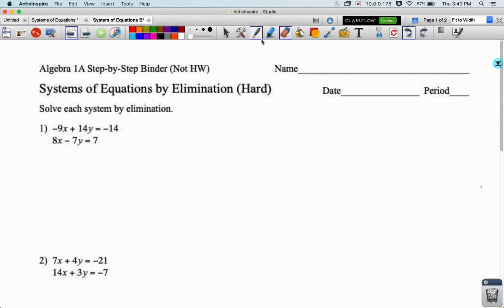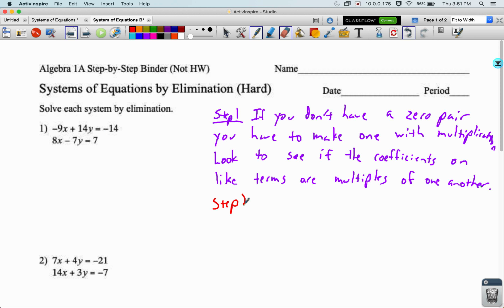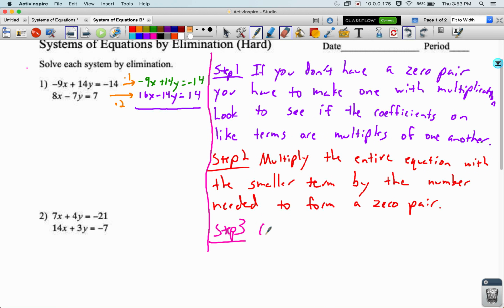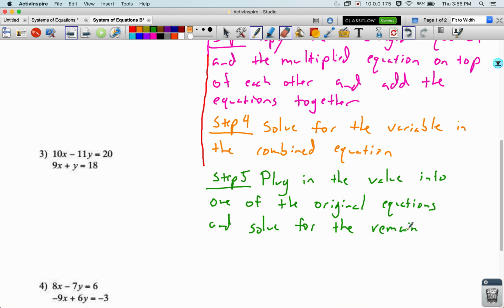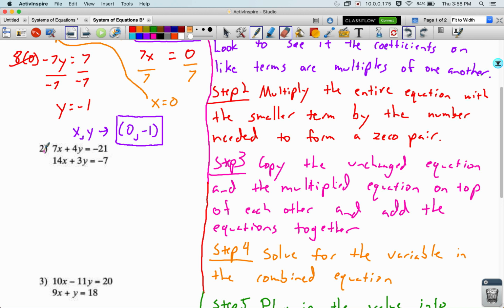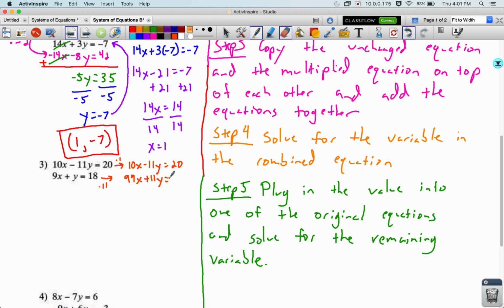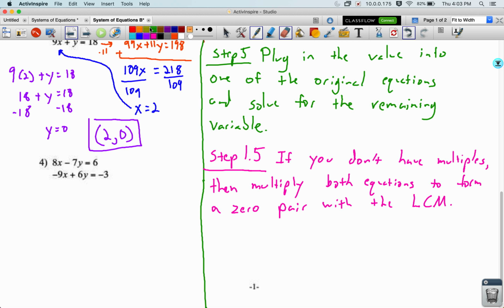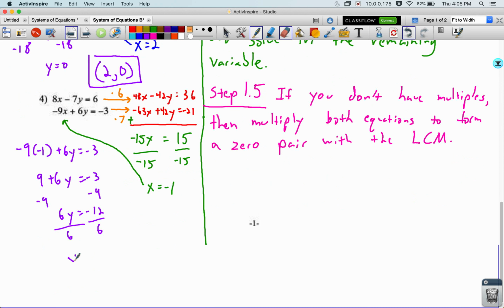System of Equations by Elimination Step By Step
System of Equations by Elimination Step By Step Binder Lesson Video
Algebra 1A
Mr. Olson